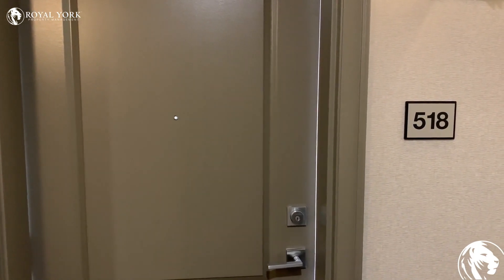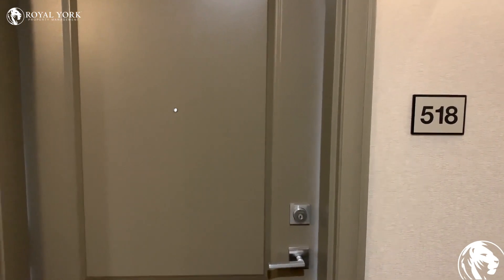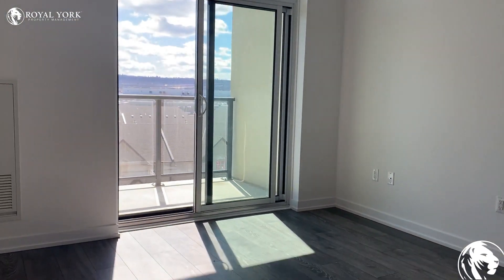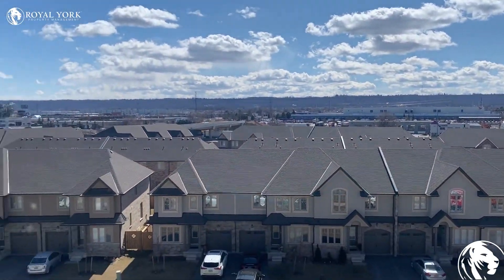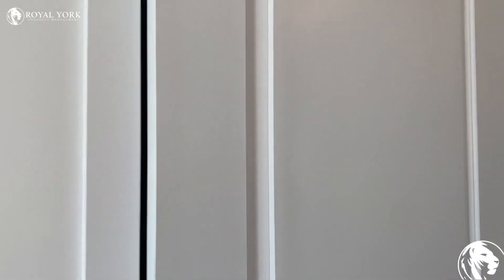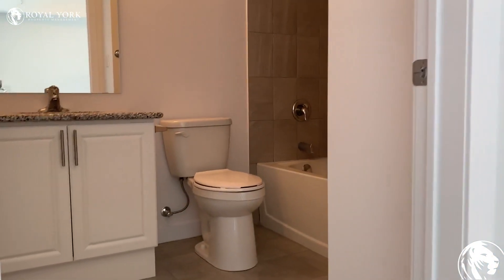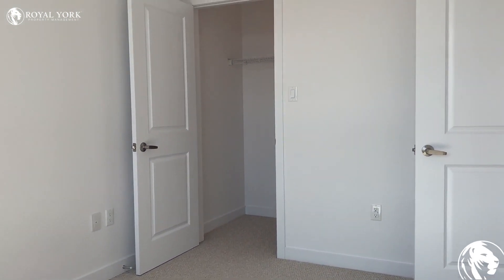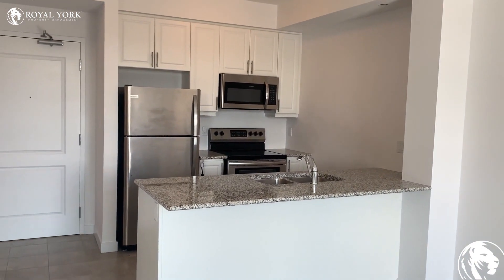518-101 Shoreview Place, Hamilton, Ontario L8E 0K2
518-101 Shoreview Place, Hamilton, Ontario L8E 0K2
North Service Road and Millen Road

Beautiful Views of the City and Lake!!
Steps to the Waterfront!!

UNIT AMENITIES:
- 1 Bedroom | 1 Bathroom
- Upgraded Kitchen
- Granite Countertops
- Stainless Steel Appliances
- Dishwasher
- Microwave
- Upgraded Bathroom
- Walk-In Closet
- En-Suite Laundry
- Private Balcony
- City and Lake Views
- Large Windows
- Tons of Natural Light
- Heat Included (Hydro and Water Extra)

BUILDING AMENITIES:
- 24/7 Security
- Lobby/Lounge
- Fitness Centre/Gym
- Party Room
- Rooftop Patio
- Visitor Parking

Available Immediately!!